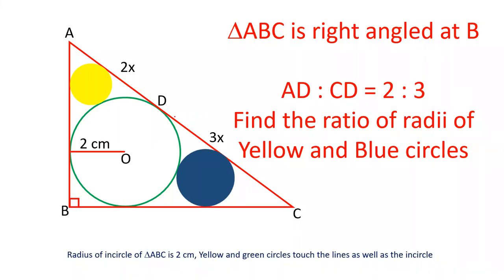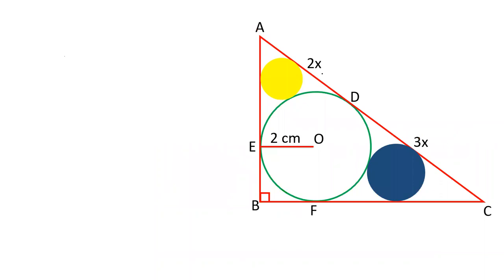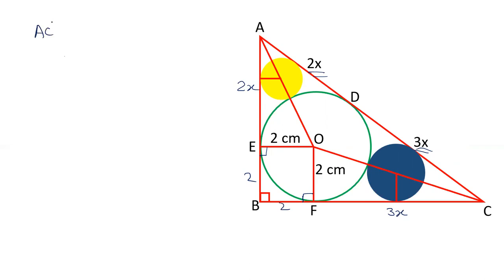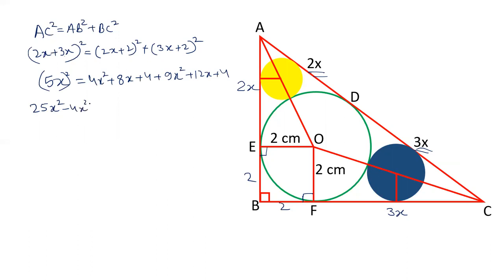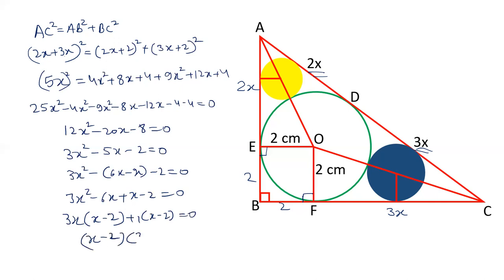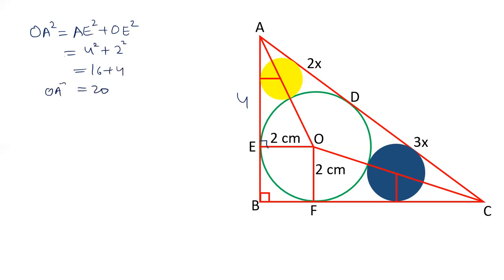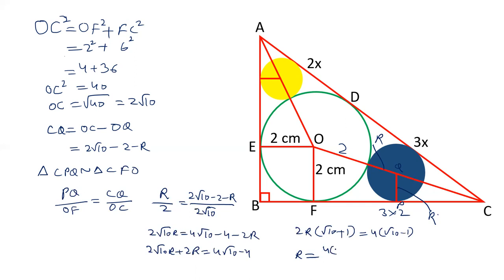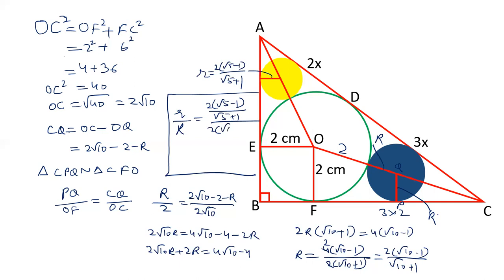There is an incircle of triangle ABC. Two circles touch this incircle and sides of the triangle.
There is an incircle of triangle ABC. Two circles touch this incircle and sides of the triangle. Find the ratio of radii of the two circles.